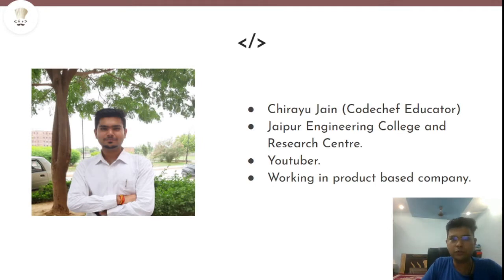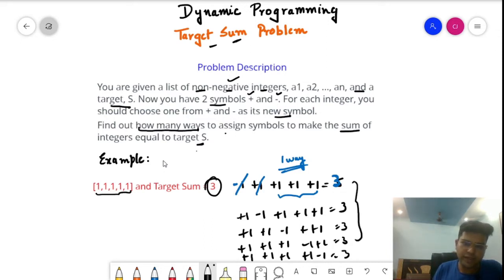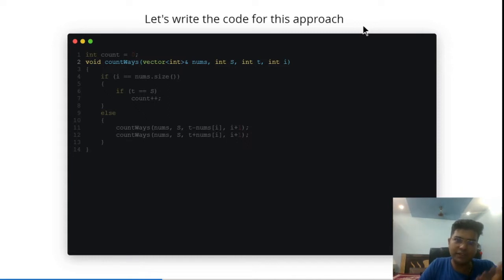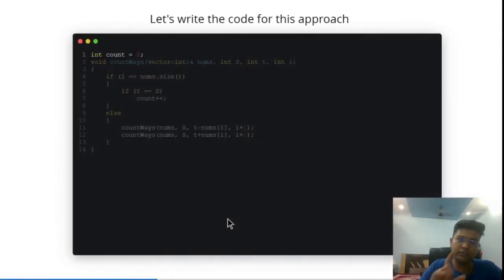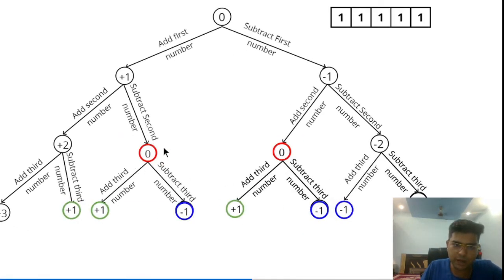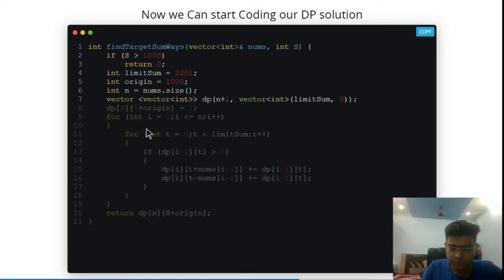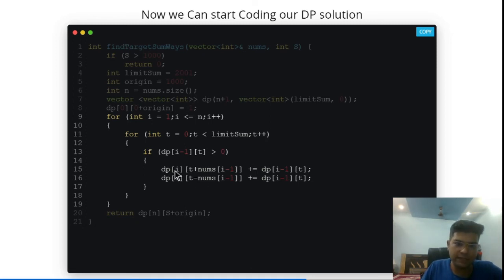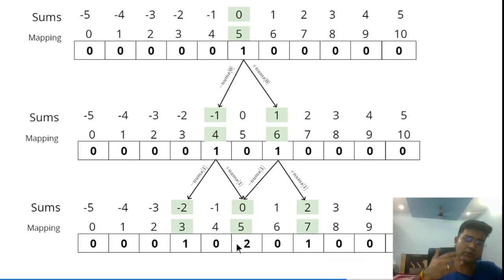Dynamic Programming | (Part 4) Target Sum Problem| CodeChef Tutorials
This video series is about dynamic programming and how we can solve dynamic programming problems which includes concepts such as optimal substructure, overlapping subproblems, top down approach, bottom up approach, memoization and more.